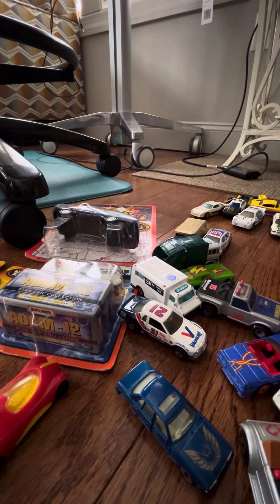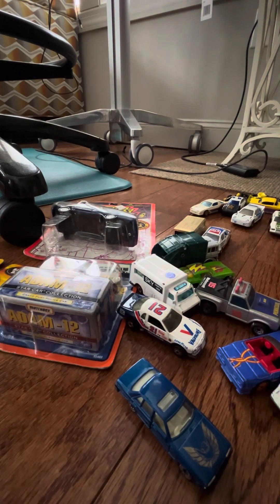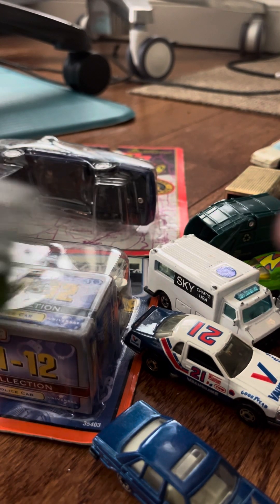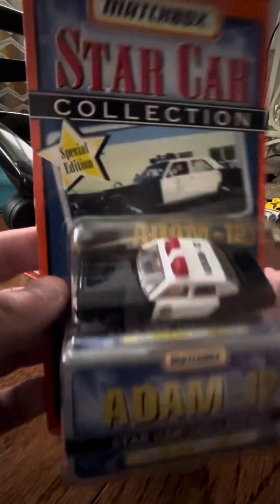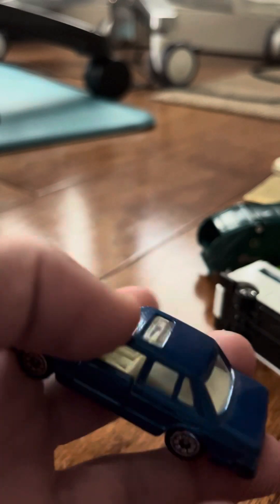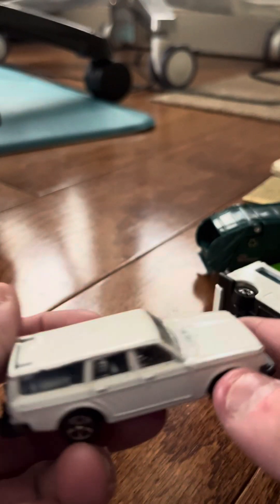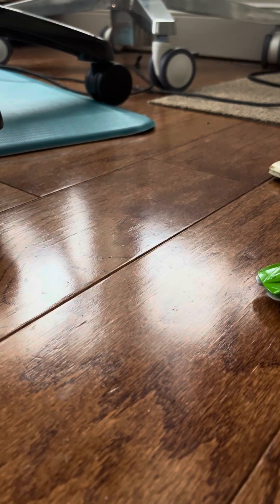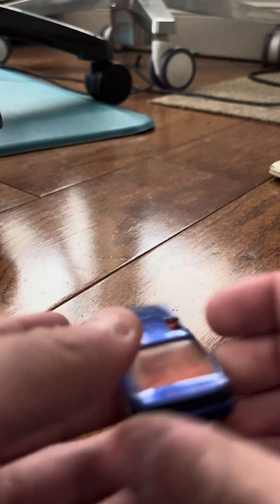Collectors store haul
Another haul from the infamous collectors store! Got everything for only $20!